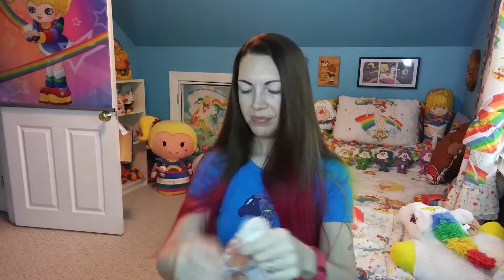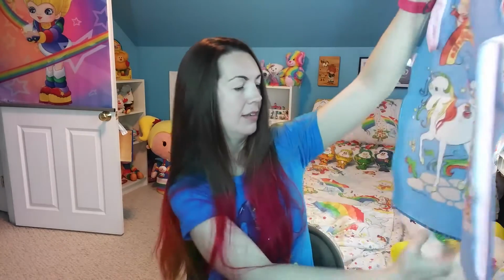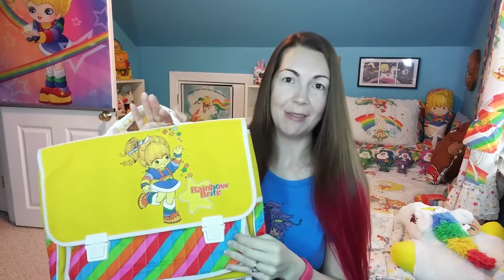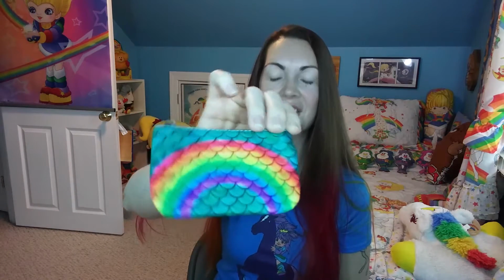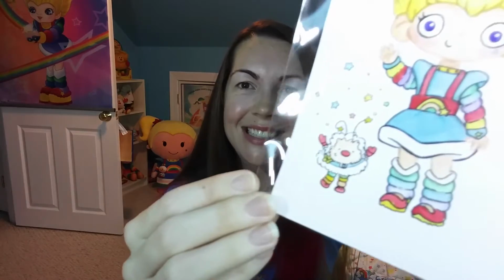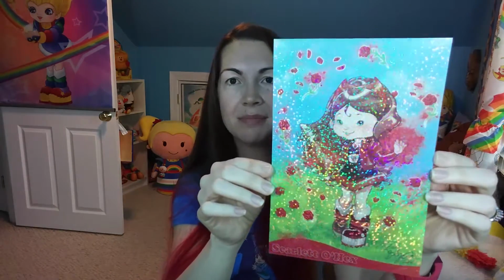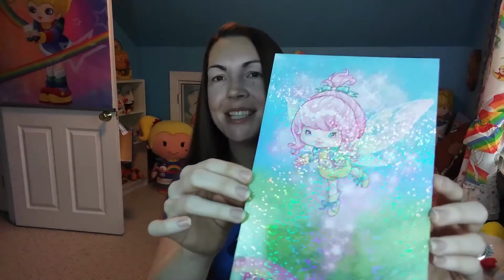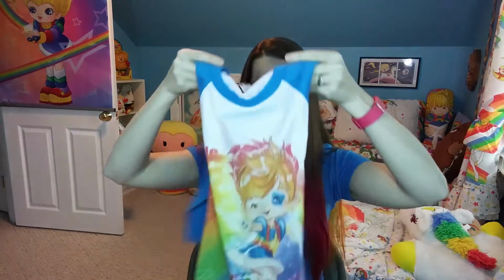Rainbow Brite Merch Haul #2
Where to find CowCow's sales:
(they'll often post sale codes at the very top of their site)
(they often post sale codes on their Facebook page)
(Ellador herself posts their sales very often)